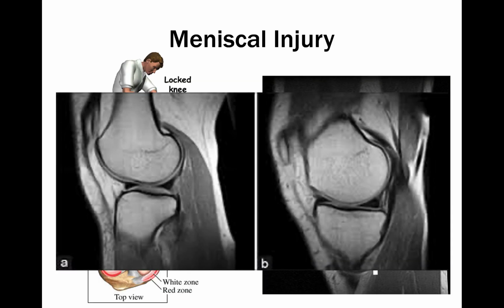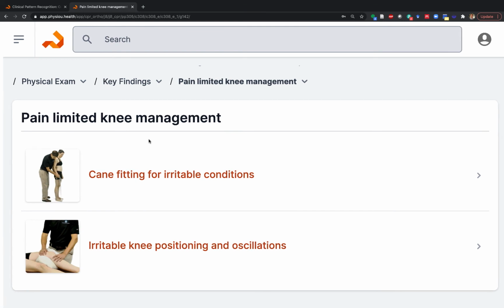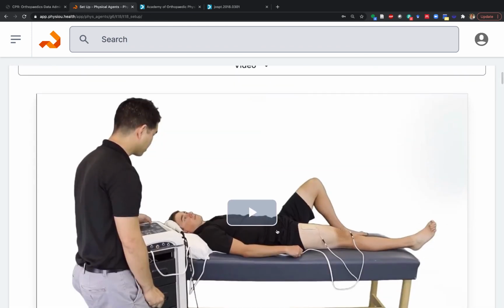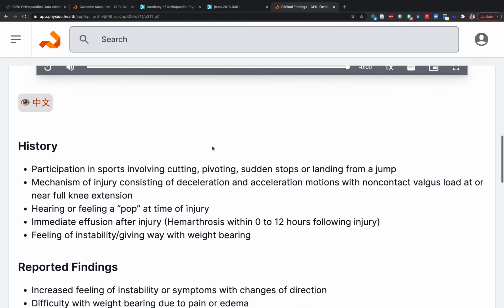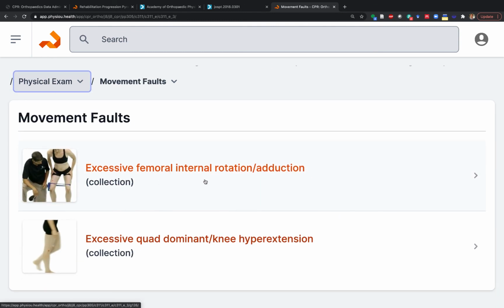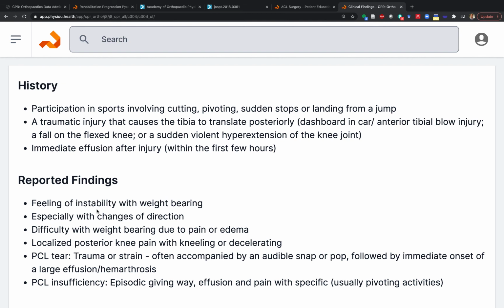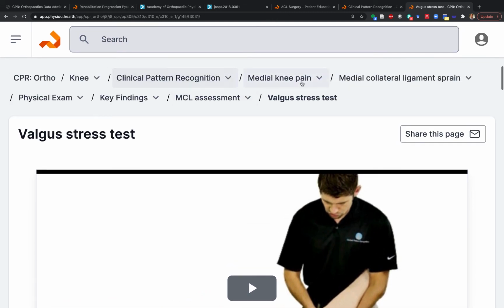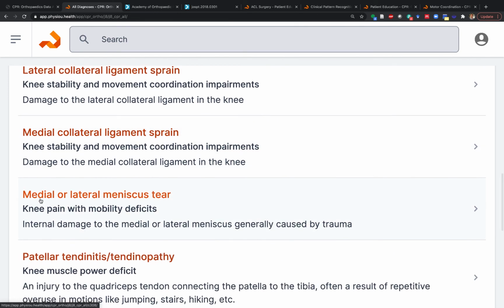Knee Meniscal and Ligament DDx PhysioU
Clinical Pattern Recognition: Knee Meniscal and Ligament differential diagnosis using PhysioU